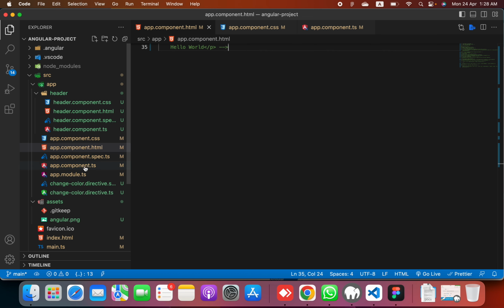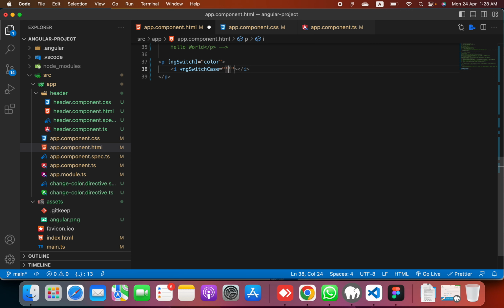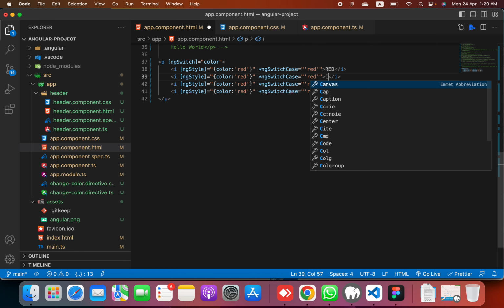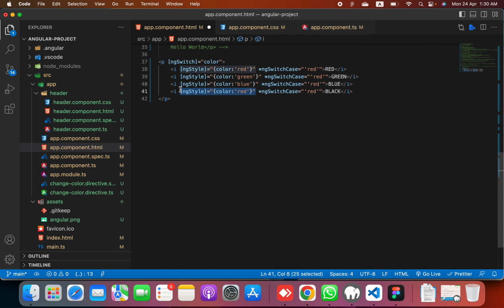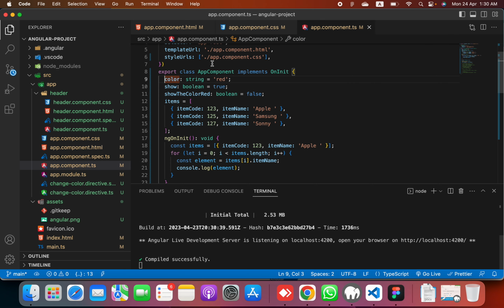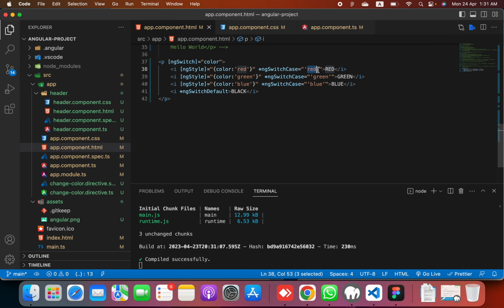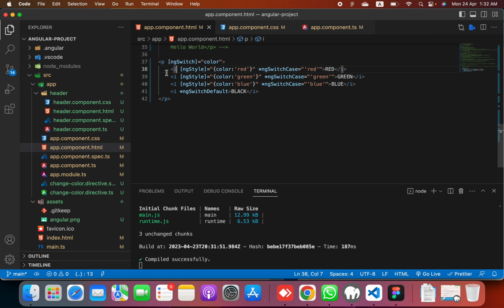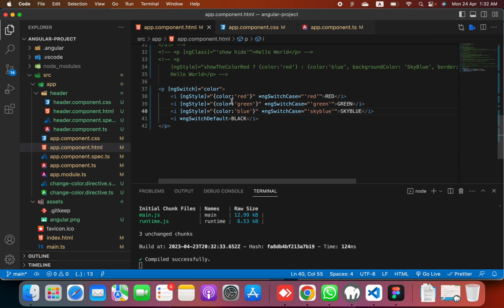Angular | ngswitch directive in Angular | How to use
In this video, we'll be exploring the ngSwitch directive in Angular.  We'll start by discussing the syntax and structure of the ngSwitch directive, and then we'll move on to some practical examples of how to use it in our own Angular projects.

We'll cover a range of topics related to ngSwitch, including:
- How to use the ngSwitch directive to conditionally render HTML elements based on a provided value
- Using ngSwitchCase and ngSwitchDefault to define different rendering options
By the end of this video, you'll have a solid understanding of how to use the ngSwitch directive in Angular and how it can help you build dynamic and responsive applications. Whether you're a seasoned Angular developer or just getting started, this video is a great resource for mastering this important Angular feature. So, let's get started and explore the power of ngSwitch!